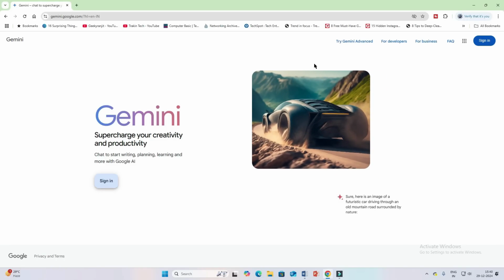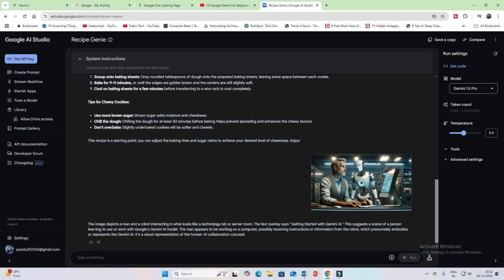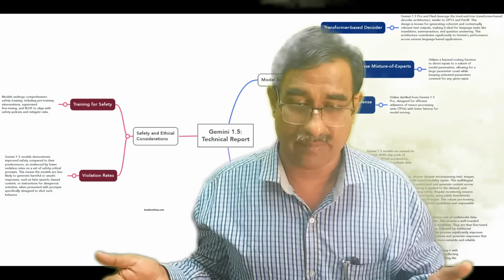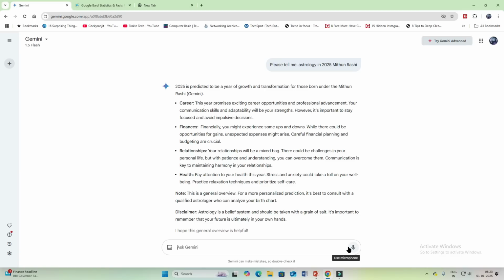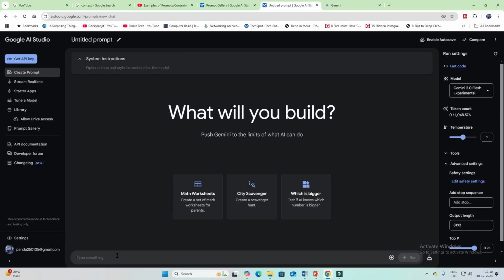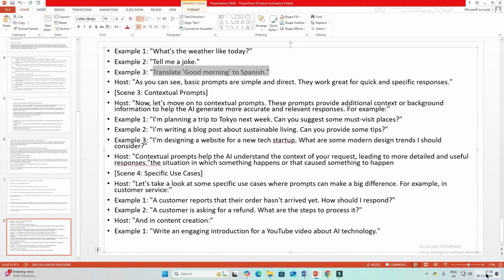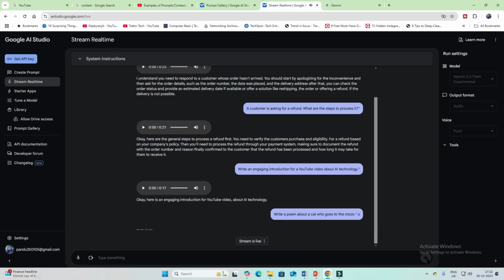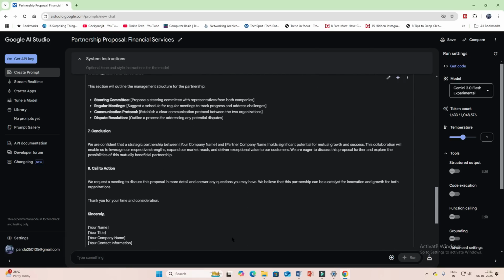How to Use Gemini AI by Google ✦ Tutorial for Beginners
Unlock the power of Google's Gemini AI with this beginner-friendly tutorial! Learn step-by-step how to use Gemini for tasks like brainstorming, writing, coding, and more. We'll cover the basics, exploring its key features and showing you practical examples to get you started. Whether you're new to AI or just curious about Gemini, this guide will equip you with the knowledge to leverage this powerful tool for increased productivity and creativity. Start your AI journey today! No prior experience needed.
Gemini AI,
Google Gemini,
Gemini AI Tutorial,
Gemini AI Google,
Gemini AI for Beginners,
How to Use Gemini AI,
Gemini AI Guide,
Google AI,
AI by Google,
Google AI Gemini,
Gemini AI Prompts,
Gemini AI Chat,
Gemini AI Image Generation (If applicable),
Gemini AI Text Generation,
Gemini AI Coding,
Gemini AI Use Cases,
Gemini AI Examples,
Gemini AI Tips and Tricks,
Gemini AI Features,
Gemini AI Capabilities,
Gemini AI Assistant,
Gemini AI Collaboration,
Gemini AI Tutorial for Beginners,
Gemini AI Step-by-Step,
Gemini AI Explained,
Gemini AI Basics,
Gemini AI Getting Started,
Gemini AI How To,
Beginner's Guide to Gemini AI,
Gemini AI Walkthrough,
Gemini AI Demo,
Gemini AI introduction,
Artificial Intelligence,
AI,
Machine Learning,
AI Tutorial,
Tech Tutorial,
New AI Technology,
AI Tools,
AI for Productivity,
Gemini AI vs ChatGPT,
Gemini AI vs Bard,
Gemini AI Alternative,
ChatGPT Alternative,
Gemini AI Step-by-Step,
Gemini AI Explained,
Gemini AI Basics,
Gemini AI Walkthrough,
Gemini AI Demo,
Gemini AI introduction,

Fix It Step by Step 🔧 | ChatGPT Prompt Part 3 | VGR LEARN "